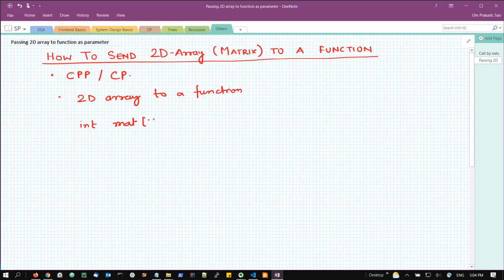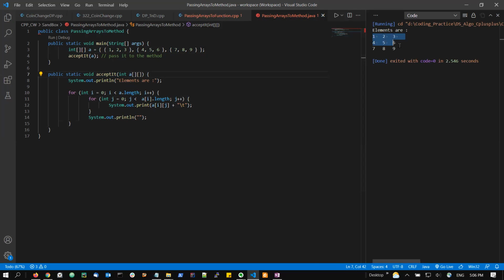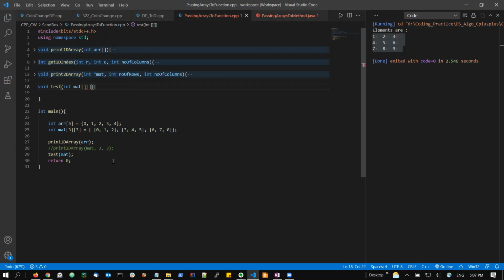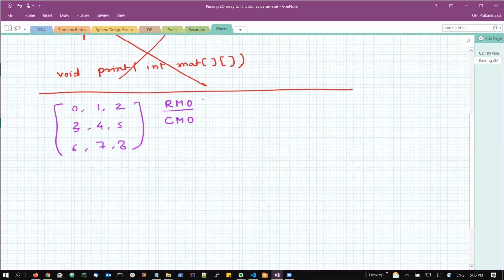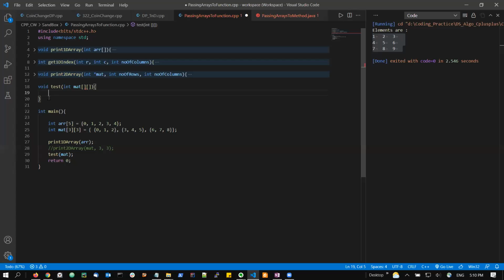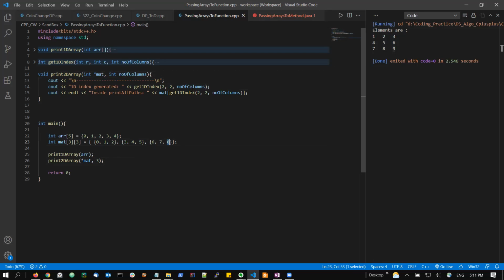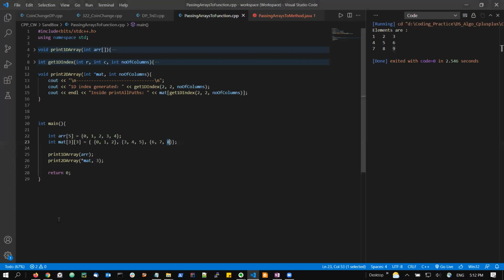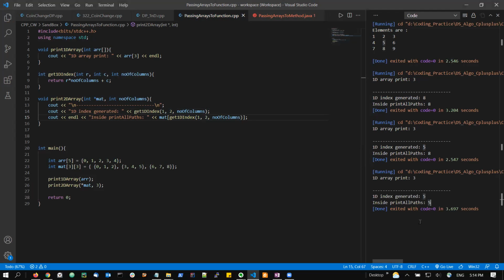Comptetive Programming Basics | Passing 2D array to function in C++/CPP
This video demonstrates how to pass a 2 Dimensional array to a function in C++/CPP.
It is quite straightforward in Java but not in CPP.
Understand the concept with memory allocation details.
Time stamps:
Introduction: 0:00
Demo | Compare with Java: 1.35
Memory allocation representation explanation: 4:08
C++ demo/example: 6:11